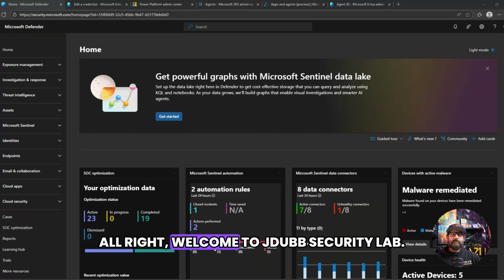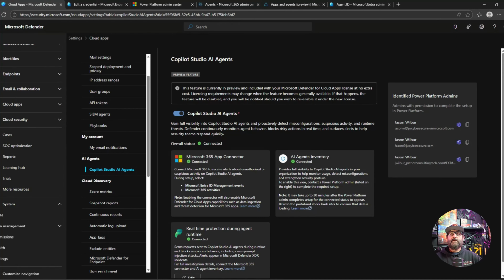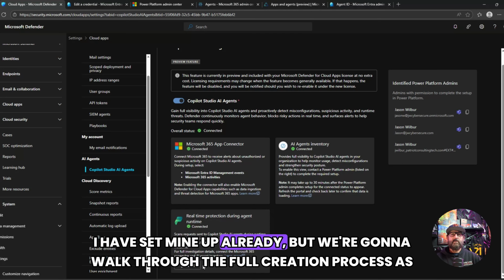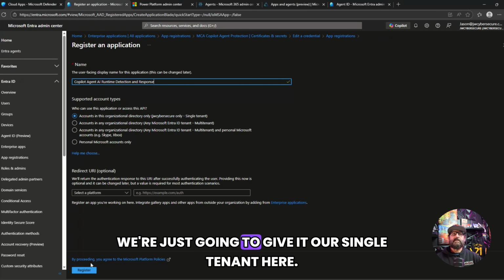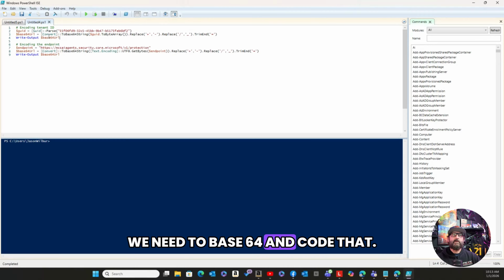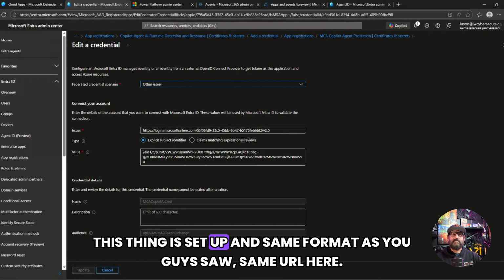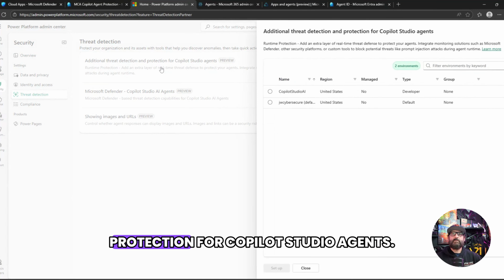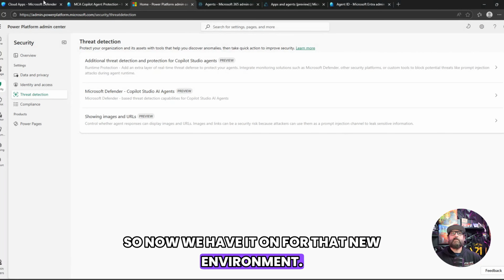How to setup Copilot AI Agents for real-time protection! 🚀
Unlock the full potential of your AI agents with our step-by-step guide on setting up Copilot Studio Agents for enhanced security and real-time protection. Dive into the details and ensure your setup is seamless! 🚀